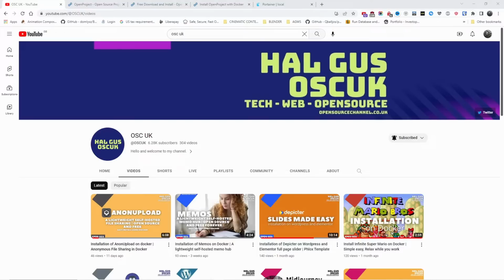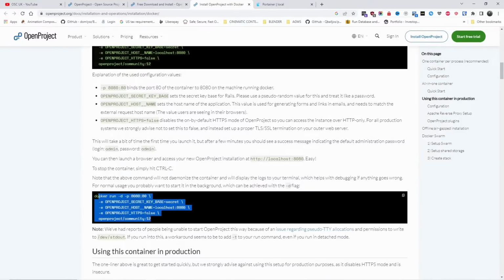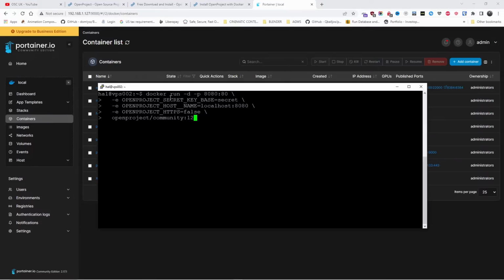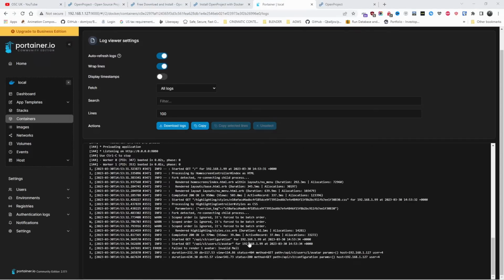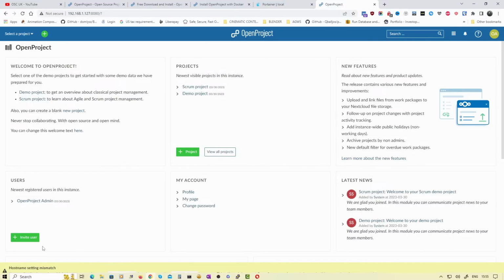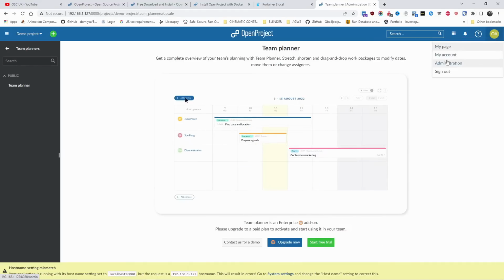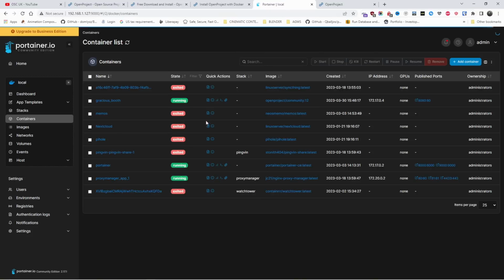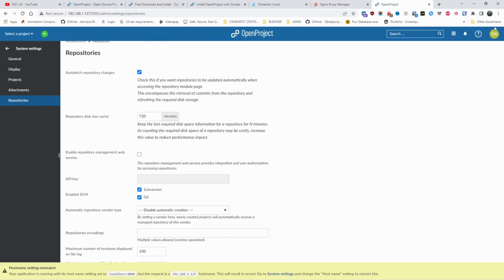Installation of OpenProject on docker the easy way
Open source project management software.
OpenProject can be installed on-premises in your own infrastructure, having full control and 100% data ownership. You know where your data is stored and what happens to it, without external influence.